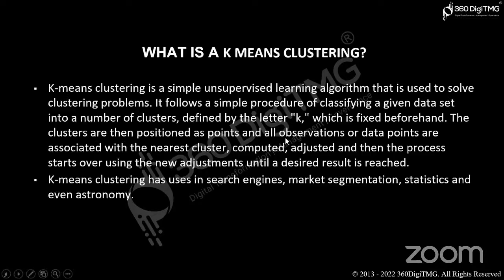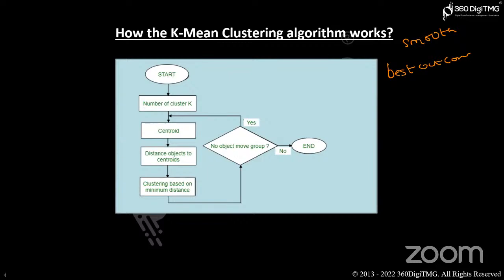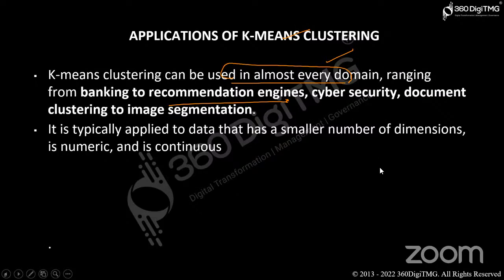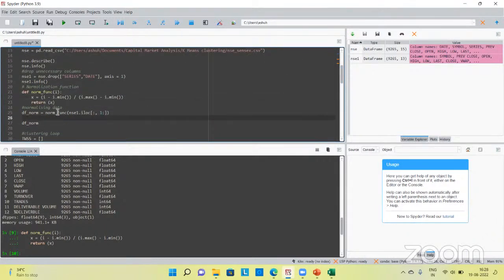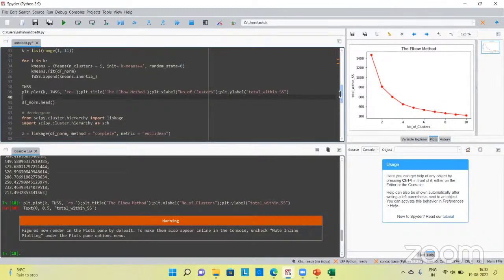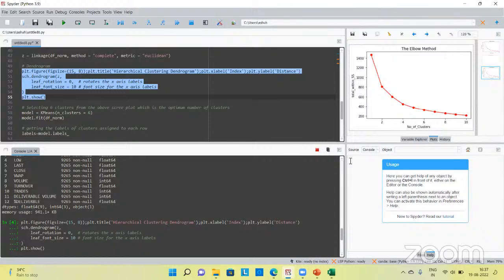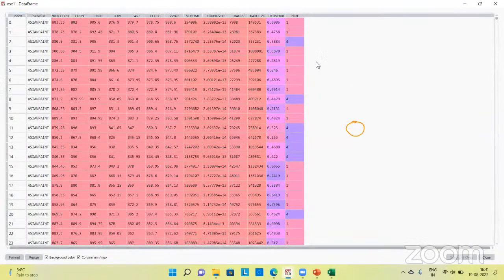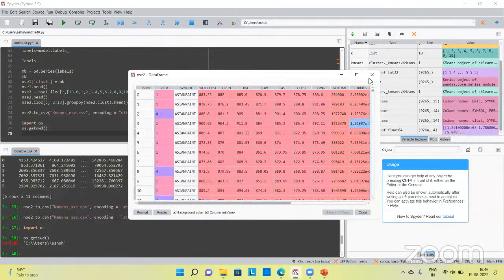Capital Market Analytics | 8 hours Course | Day 4 | 360DigiTMG